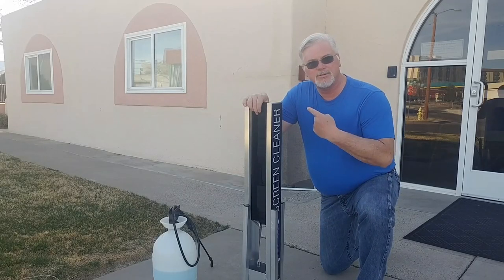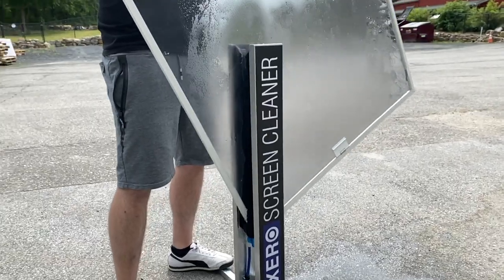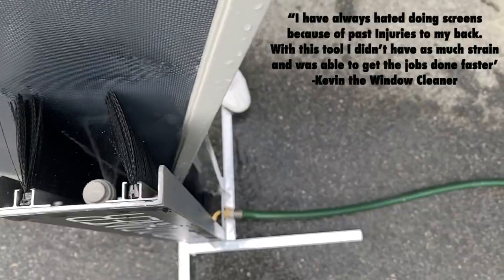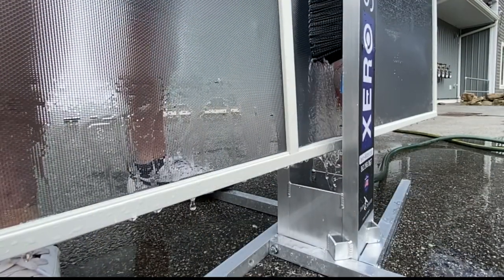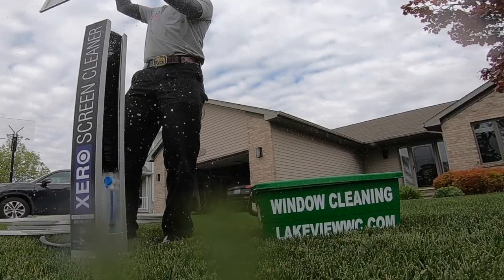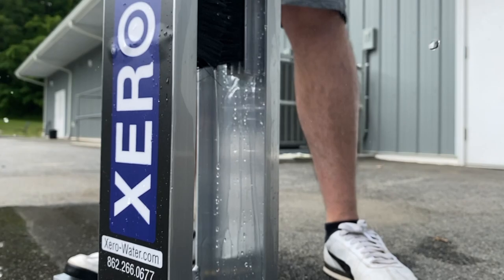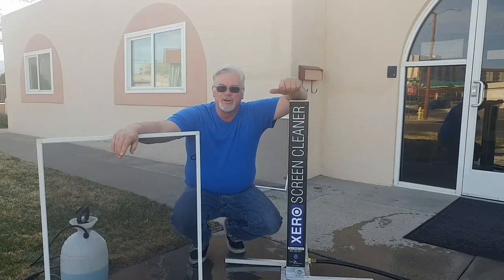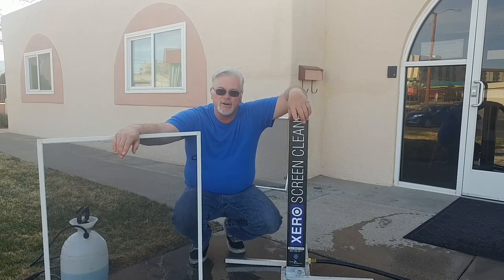WCR Presents: The XERO Screen Cleaner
One of our most popular selling items is the Xero Screen Cleaner and it's easy to see why. It's a HUGE time saver and the perfect add-on service or upsell!

Washes screens easily/quickly and can clean screens as large as a standard patio door screen. Has GREAT scrubbing power, a built-in shutoff valve and attracts the attention of neighbors and other people.

Four support legs unfold in seconds! The Xero Screen Cleaner is sturdy and easy to set up; unfold the legs, plug in your water source, and you are ready to go. Totally compact and easy to store or transport. Customers constantly tell us that these units attract so much attention they are able to book more jobs on the spot!